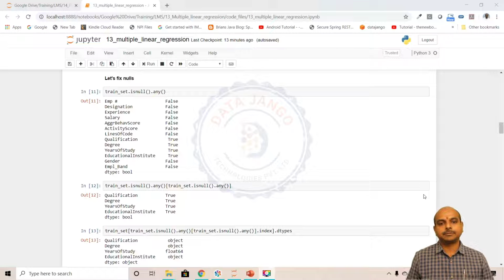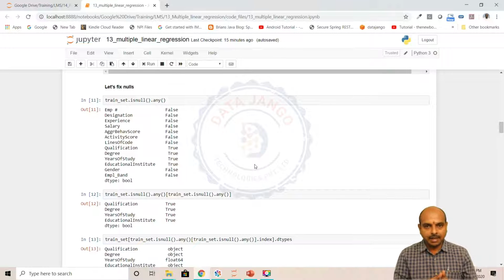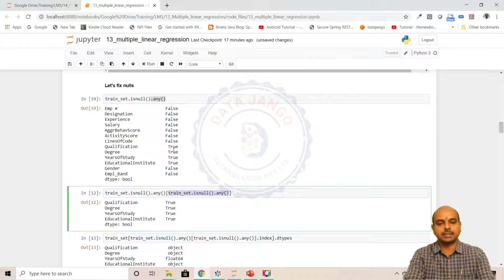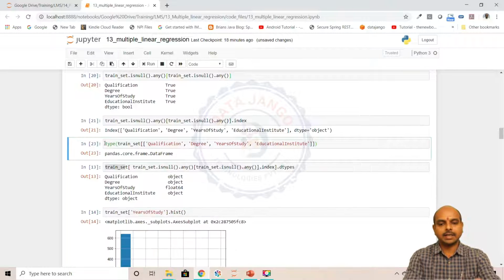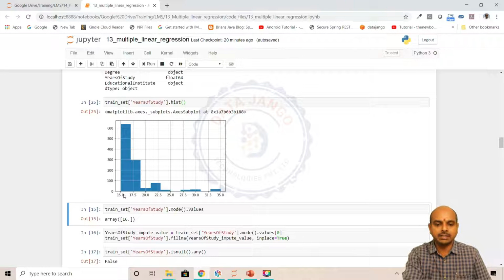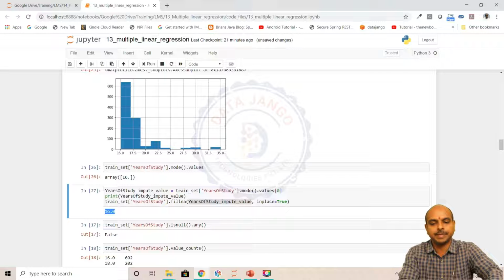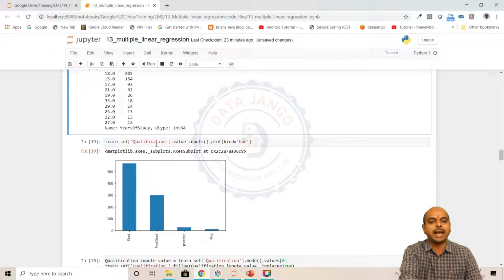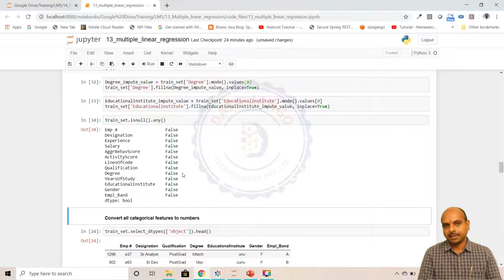13 4 Exploratory Data Analysis EDA Fixing Nulls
Exploratory Data Analysis EDA Fixing Nulls